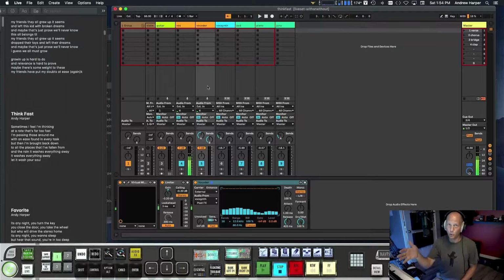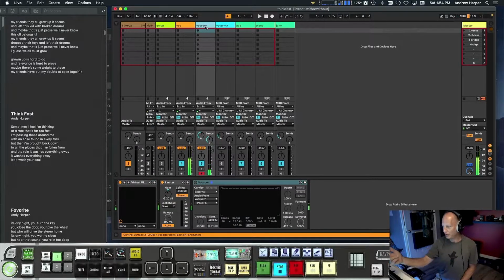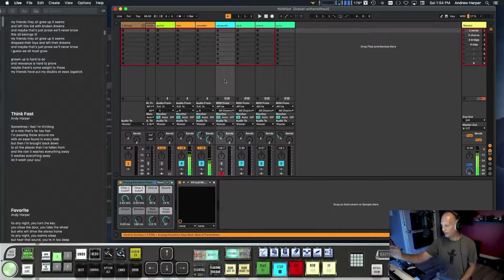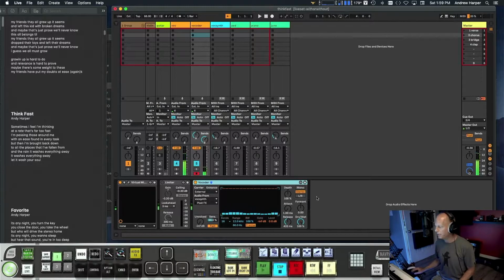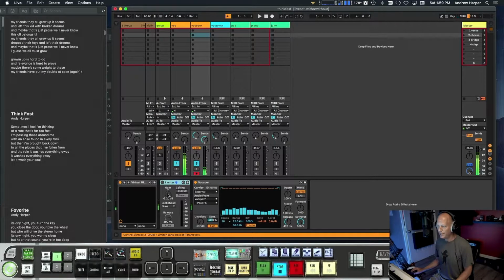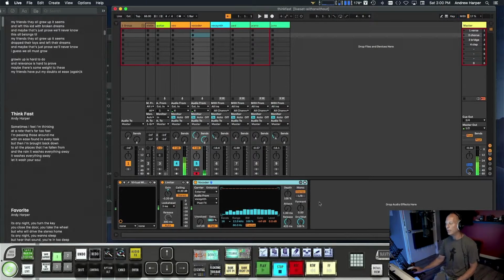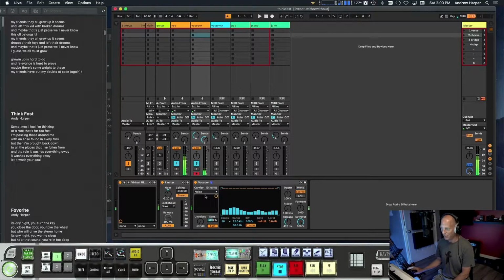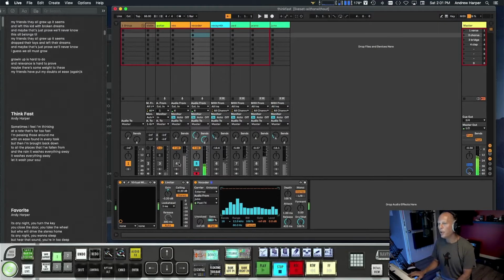How To Make A Vocoder in Ableton Live - Tutorial That's Super Easy Yep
Learn to make a vocoder in Ableton.

New content on the reg.